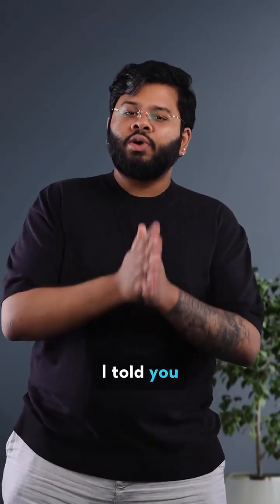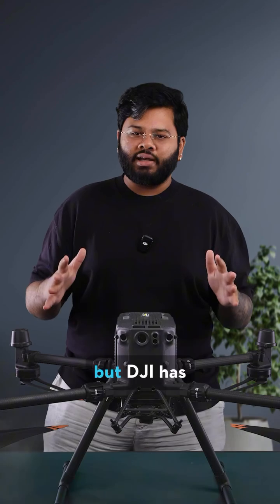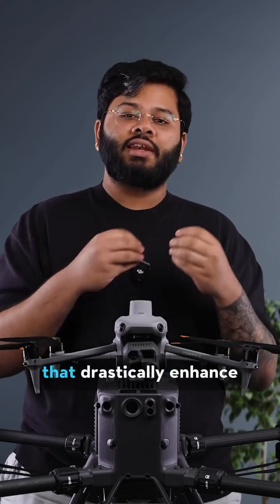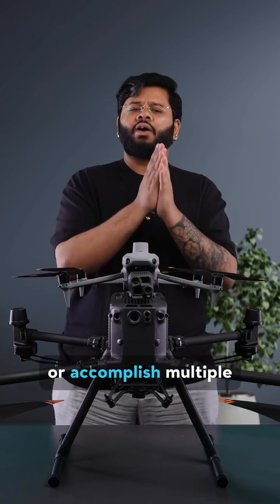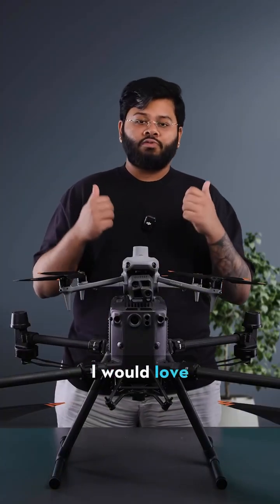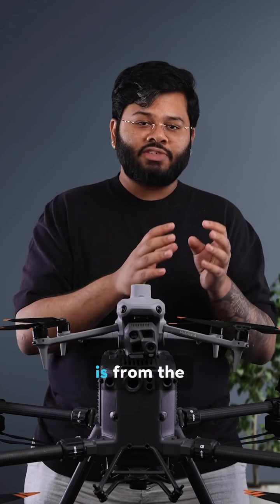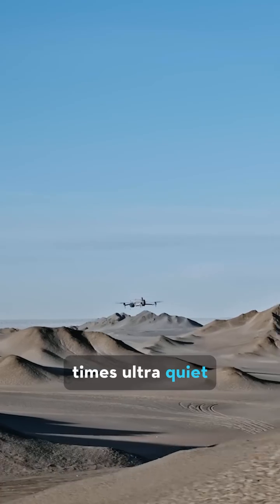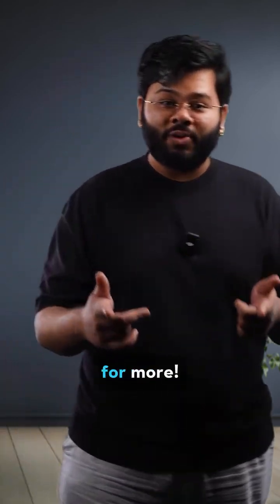DJI Matrice 4 Top Features ✨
Ready for a rundown of the Matrice 4 Series’ top features?💡Tune in! 👀